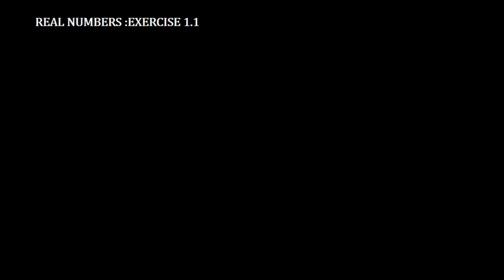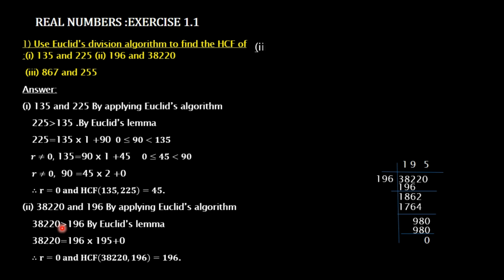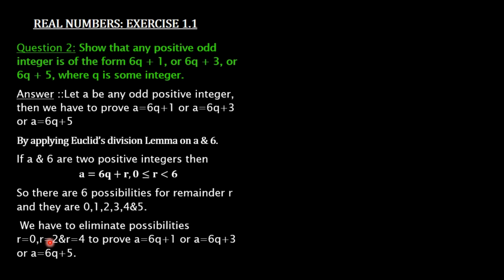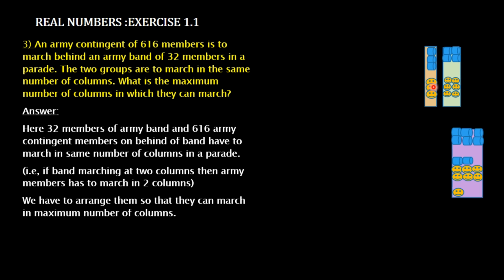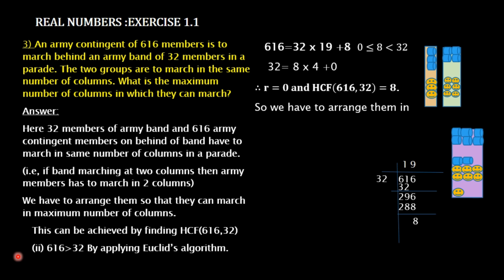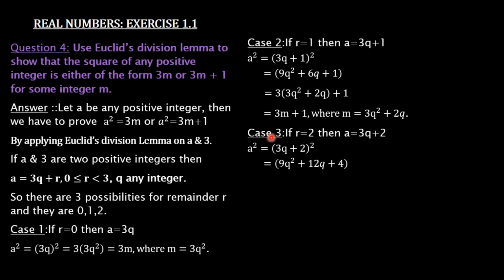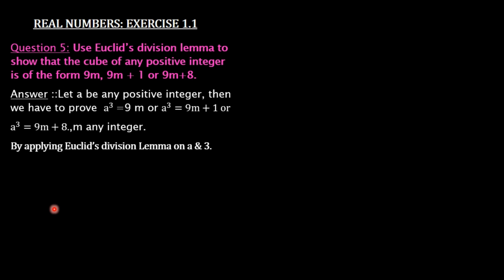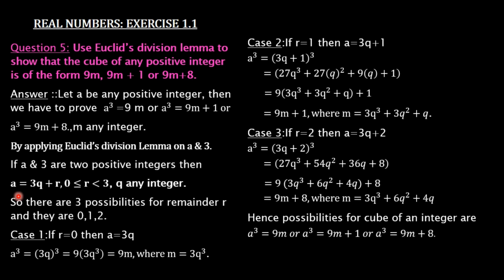Real numbers :Euclid division algorithm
This a study on real number set based on class X syllabus(ncert textbook).
It includes exercises problems related to

1.Euclid's division Lemma,
2.Euclid division algorithm

intro:(00:00)
Use Euclid’s division algorithm to find the HCF of 135 and 225: (00:36)
Show that any positive odd integer is of the form 6q + 1, or 6q + 3, or 6q + 5: (08:13)
An army contingent of 616 members is to march behind an army band of 32.What is the maximum number of columns in which they can march?: (12:50)
Use Euclid’s division lemma to show that the square of any positive integer is either of the form 3m or 3m + 1 for some integer m.:(20:30)
show that the cube of any positive integer is of the form 9m, 9m + 1 or 9m+8: (27:00)